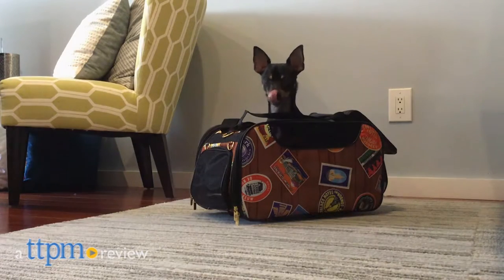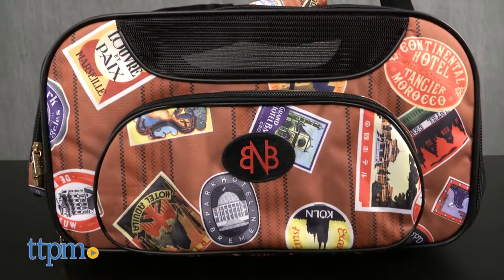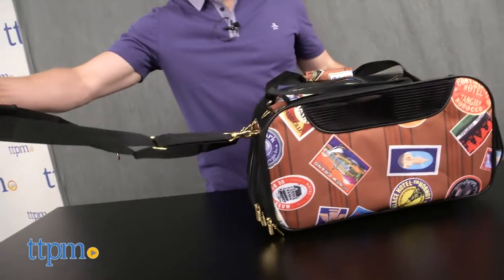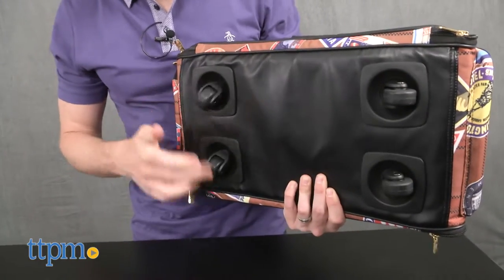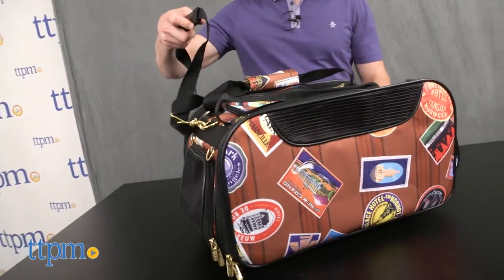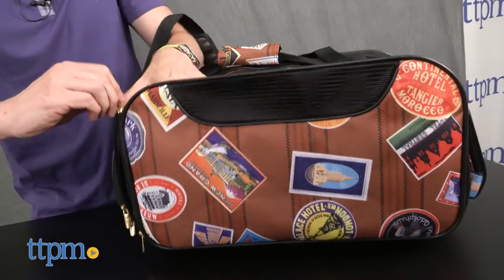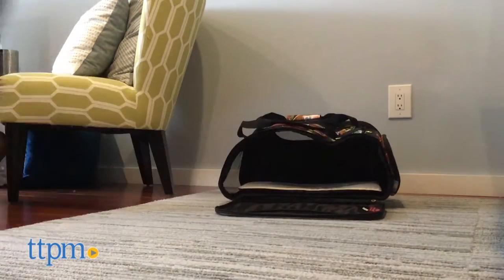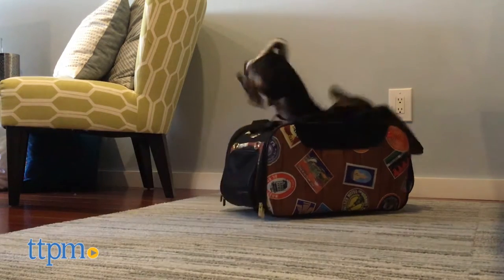Wheeled Jetway Traveler Weekend Pet Carrier from Bark-N-Bag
The Wheeled Jetway Traveler Weekender by Bark-N-Bag! Made from 100% recycled plastic bottles! Machine-washable lining! Enjoy an awesome new way to patrol your pet with you from TTPM. For full review and shopping info

Product Info:
The Wheeled Jetway Traveler Weekender by Bark-N-Bag is amedium-sized pet carrier that features 360-degree, smooth-rolling wheels, and a detachable strap that can be configured in multiple ways. Keep your pooch or kitty in check comfortably by pulling it along as it pokes its little head out of the roof or takes a nap while waiting for the vet. The Weekender’s versatile strap is flexible and folds completely flat when not in use so you can store it anywhere. The carrier’s wheels on the bottom rotate so you won’t have trouble turning it or disrupt doggie’s peace. As an added bonus, the Jetway Traveler Weekender is made from 100% recycled plastic bottles, and the lining is machine-washable.